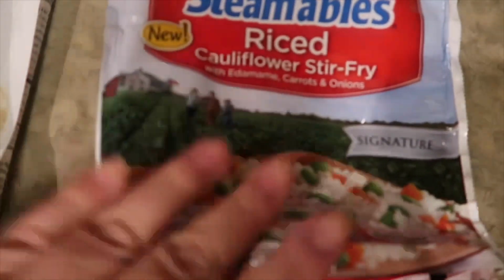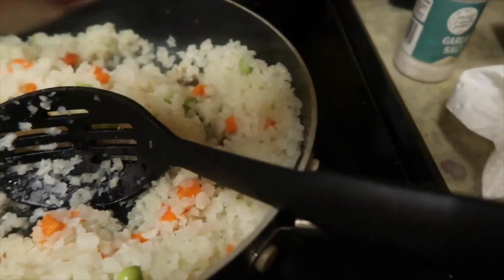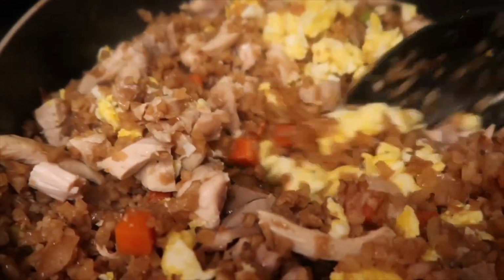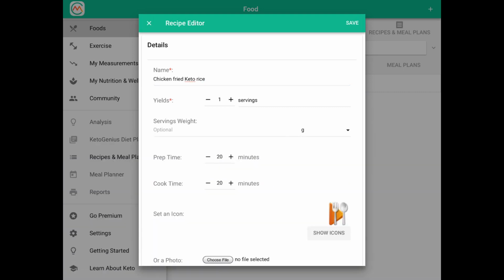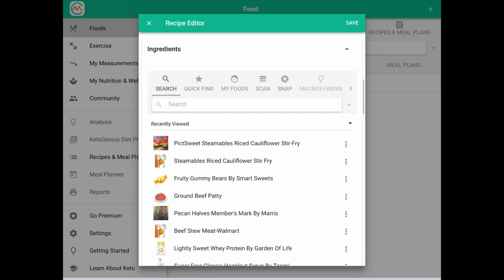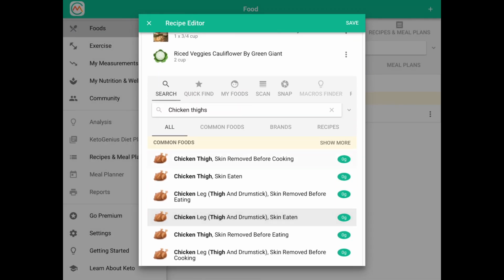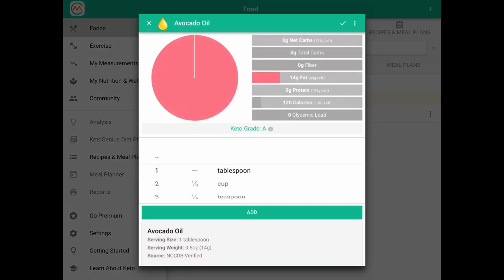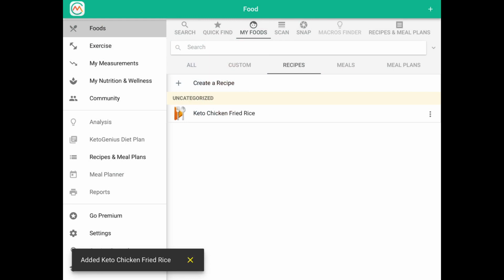Keto fried rice| Easy Keto Dinner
A very easy family keto dish
I included a how to set up a custom dish in carb manager, as well as Macro BREAKDOWN .

Ingredients
Chicken thighs
frozen riced cauliflower
Braggs Aminos
eggs

I have a support group on facebook @ Keto for Busy moms